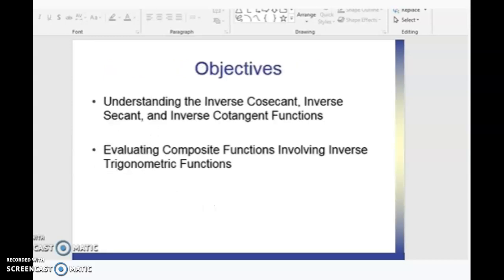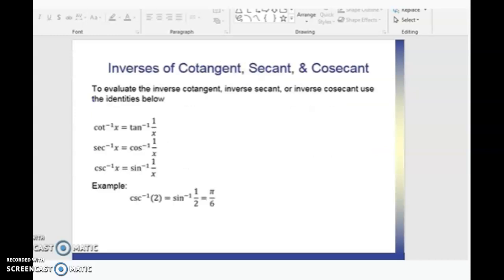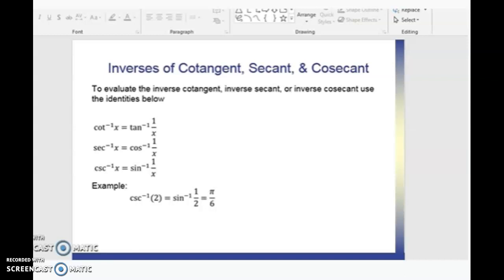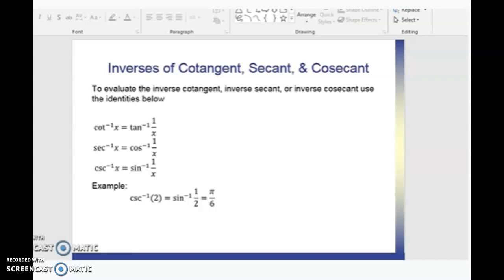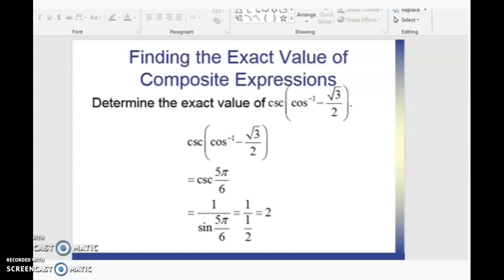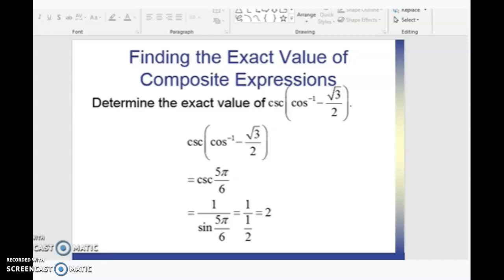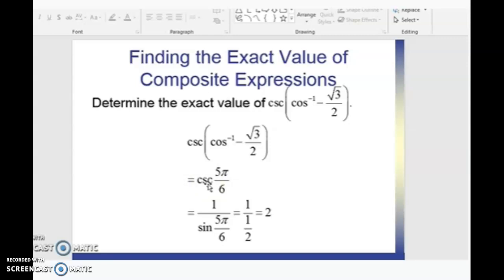5.5 Video Leson Inverse Trig Functions Continue